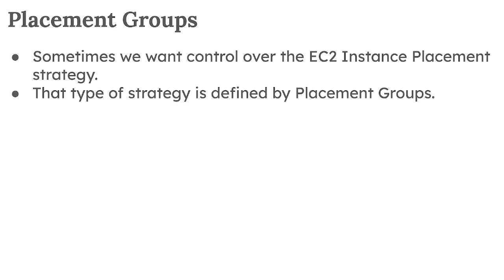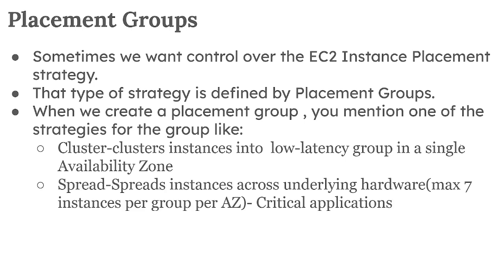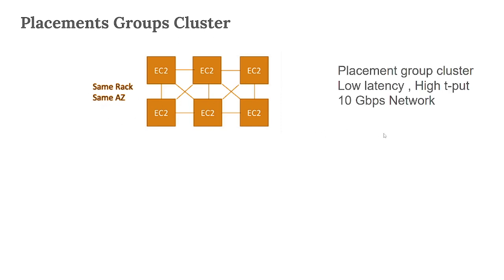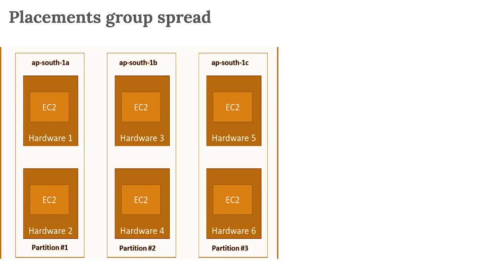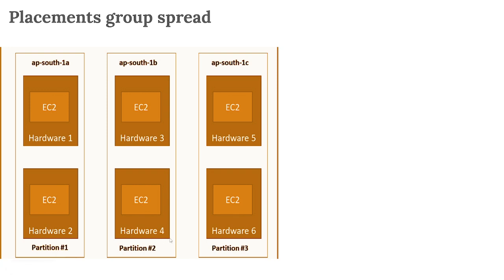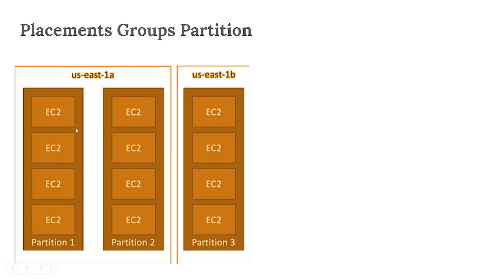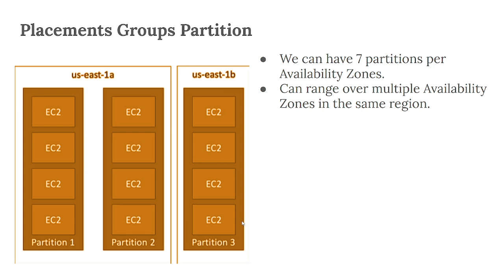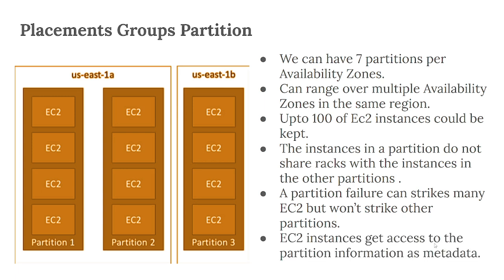AWS EC2 Placement Groups Explained | English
EC2 Placement Groups in AWS help optimize instance placement for improved network performance and fault tolerance. In this tutorial, we will cover:

✅ What are EC2 Placement Groups?
✅ Types of Placement Groups (Cluster, Spread, Partition)
✅ Use Cases & Best Practices
✅ How to Create & Manage Placement Groups in AWS
✅ Performance Impact & Considerations

📌 Watch till the end to understand how to optimize AWS EC2 placement for high-performance workloads!